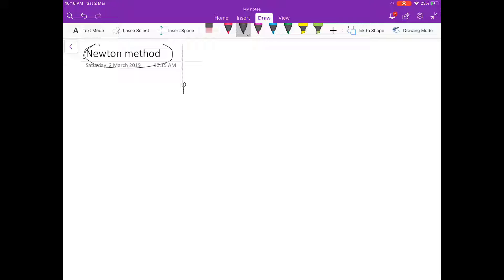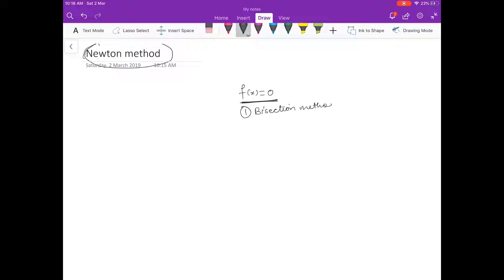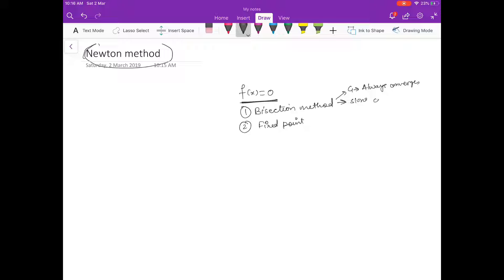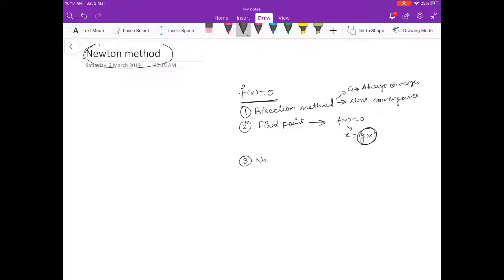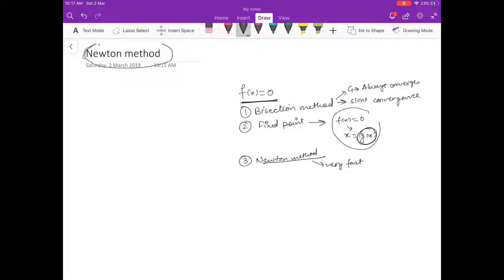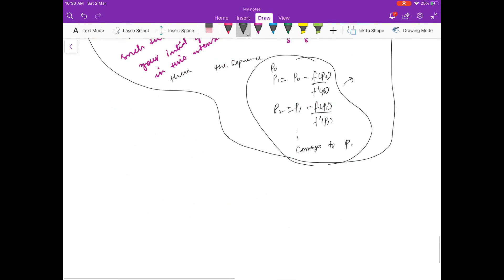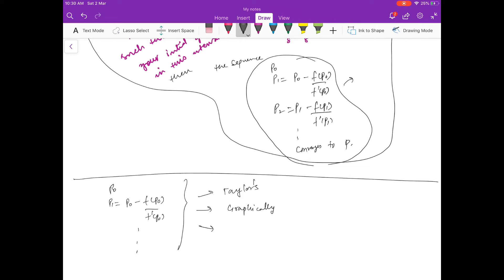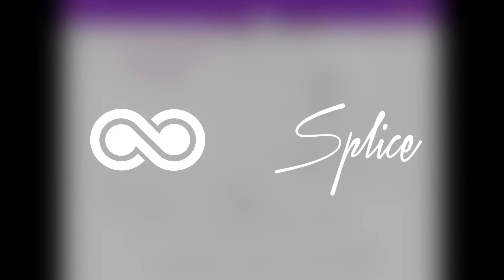L10_Numerical analysis_Newton method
Newton Raphson method Mathsforall Gate NET UGCNET @Mathsforall